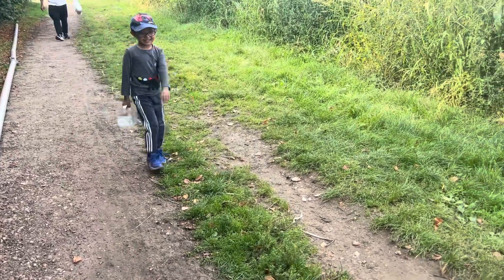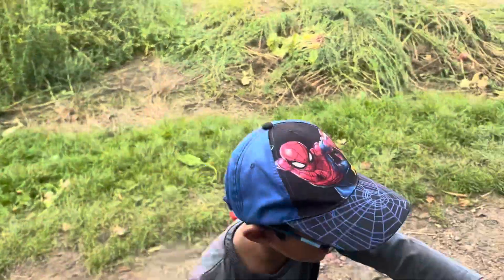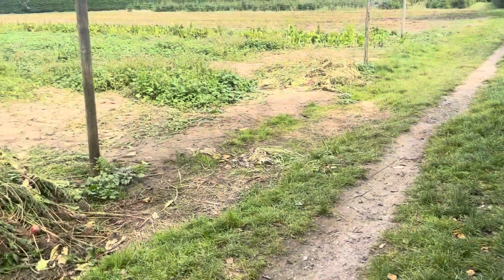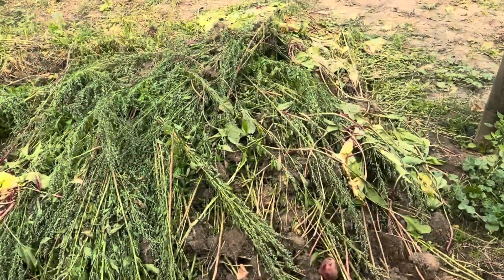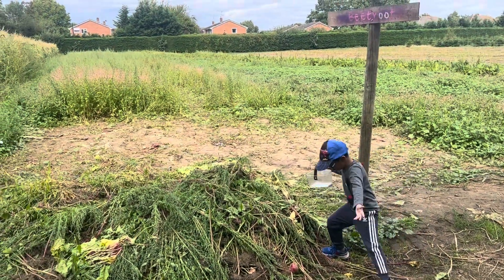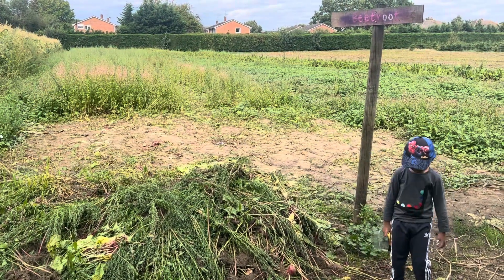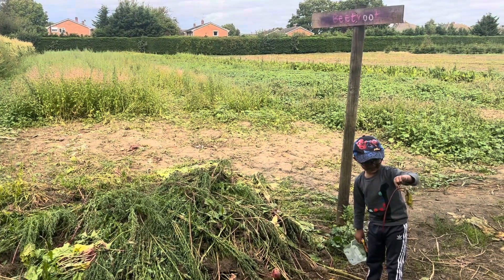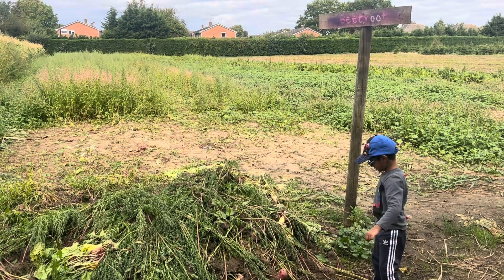Aidan finds beetroot